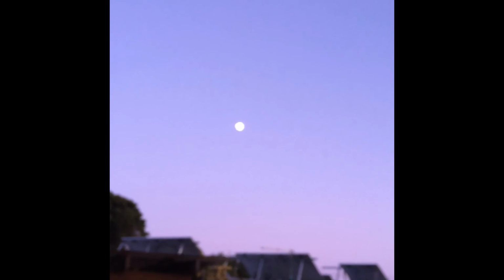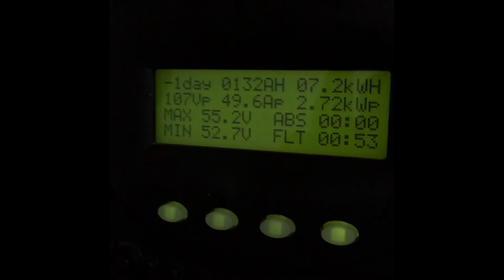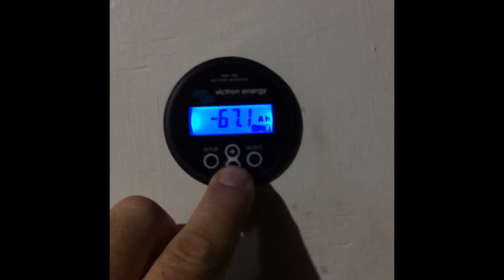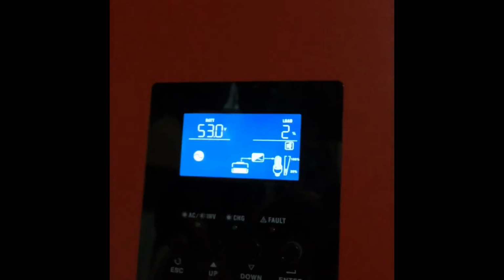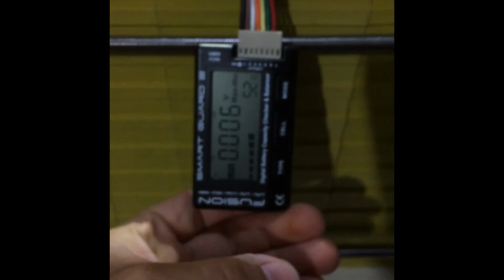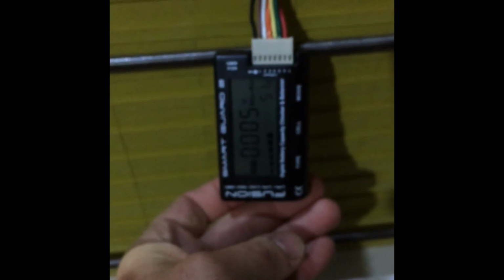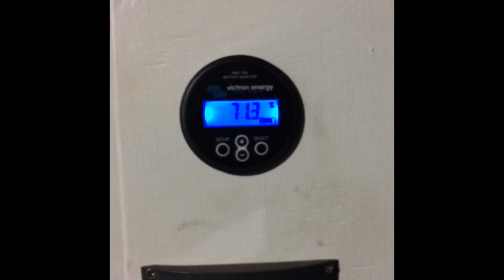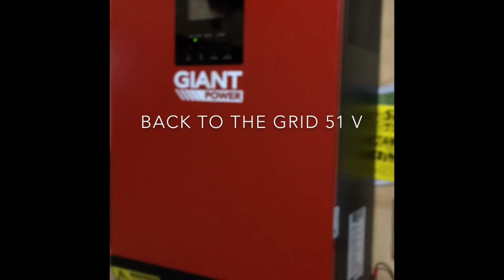SOLAR POWER USING THE WINSTONE LITHIUM BATTERY BANK LYP-300AMP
Solar power Al my videos are only for information about how I did it and how hade it done and all installation should be done by qualified people and that now what they are doing!! My semi off grid 48v solar system powering loads in my home on a separate circuit !